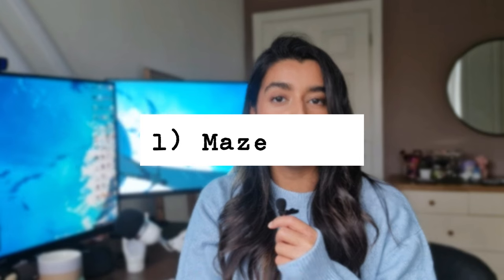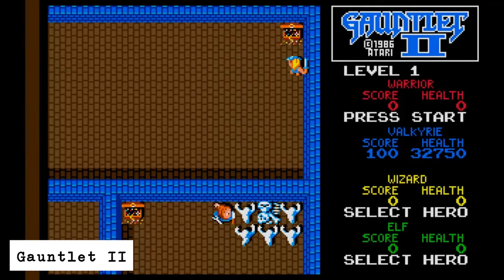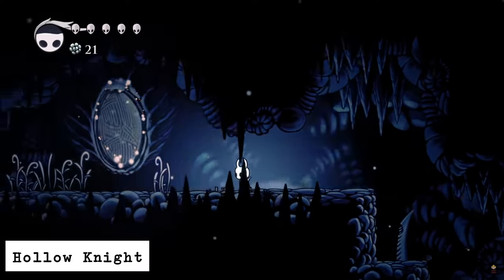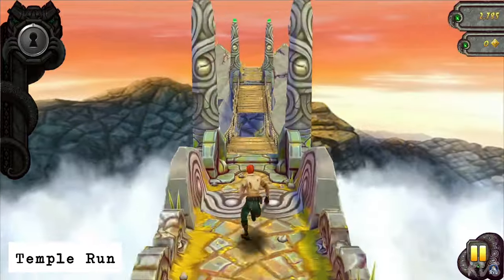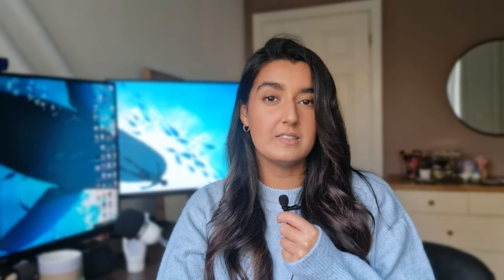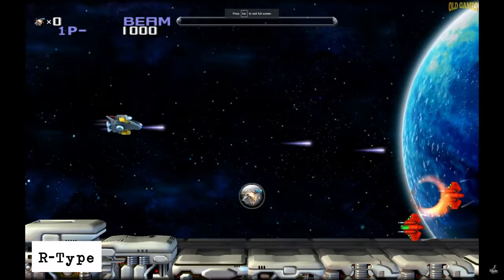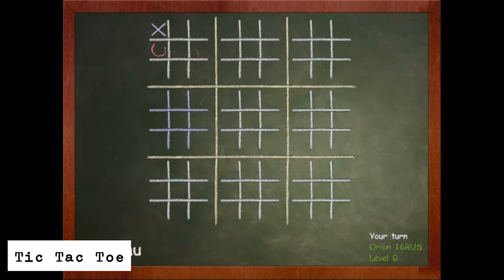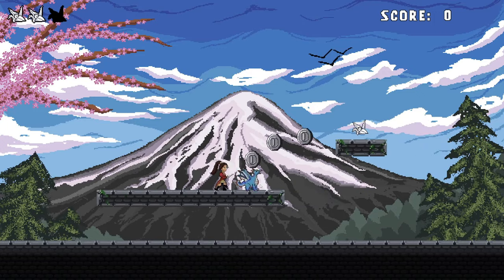EASY Game Ideas for Beginner Game Devs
in this video, we're diving into game development for beginners. I'll walk you through simple game genres and game mechanics perfect for beginner game devs getting started in game creation. Learn how to make your first games with ease and get the lowdown on what it takes to kick off your game dev journey!

0:00 Intro
0:29 Maze Games
1:08 Platform Games
1:31 Endless Games
2:09 Shoot 'em up
2:53 Puzzle Games
3:16 Summary & Outro